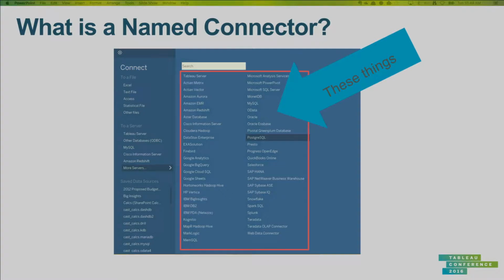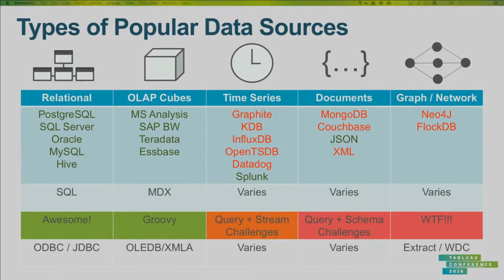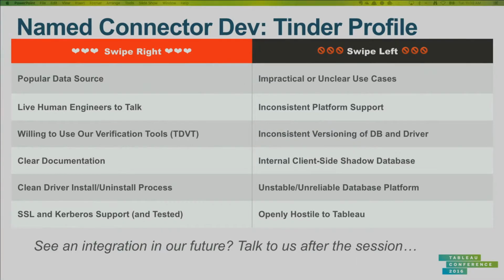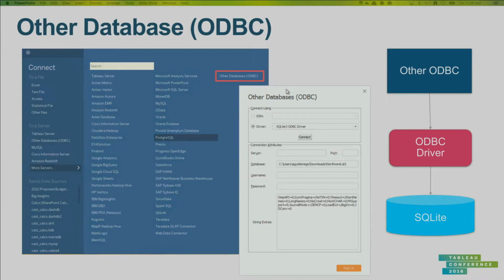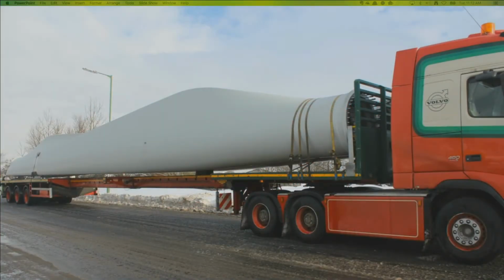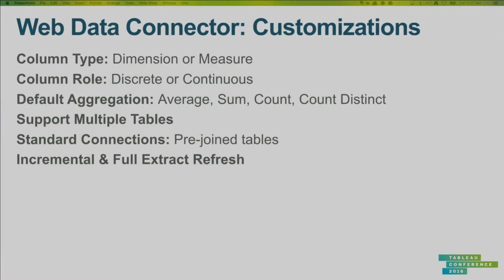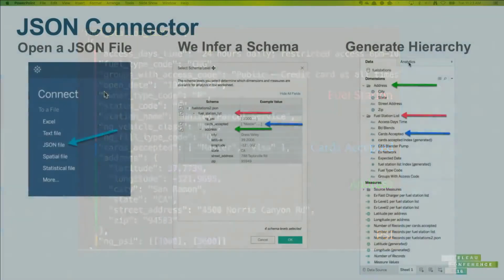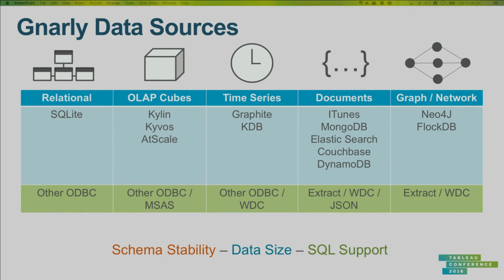Connecting to Gnarly Datasources